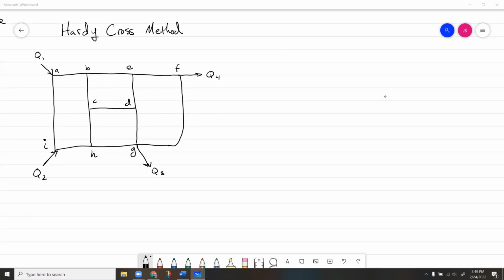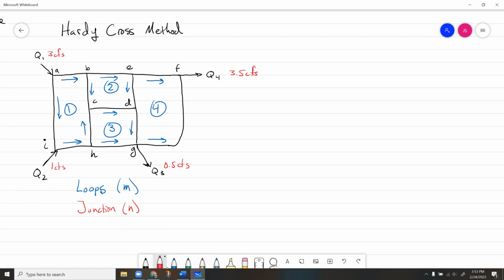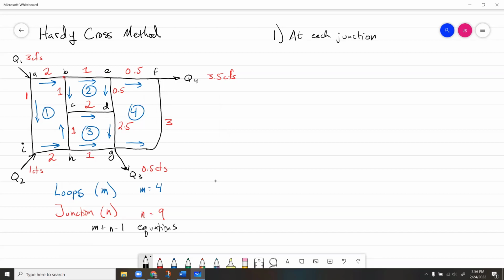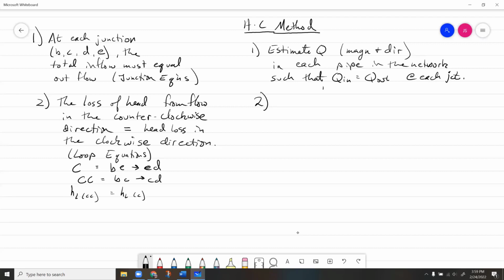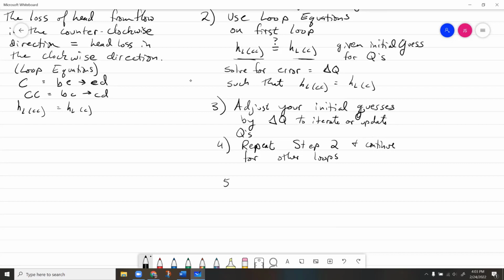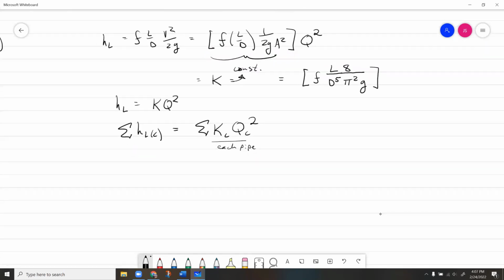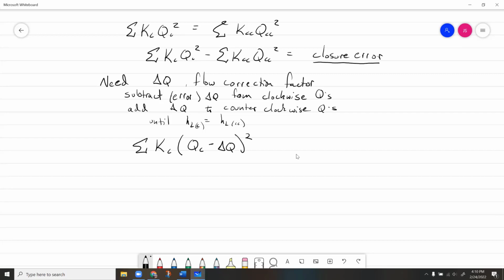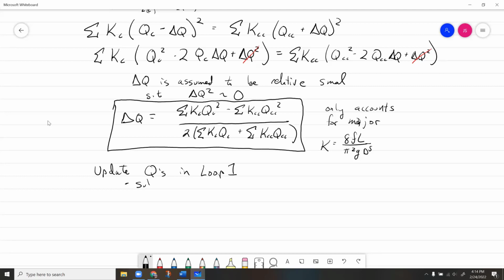Hydraulics - Intro to Hardy Cross Method